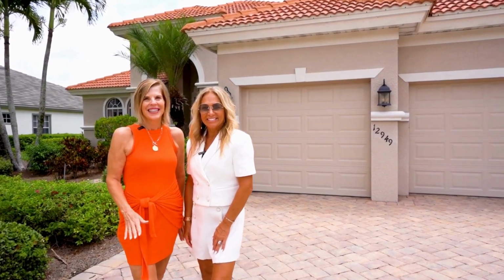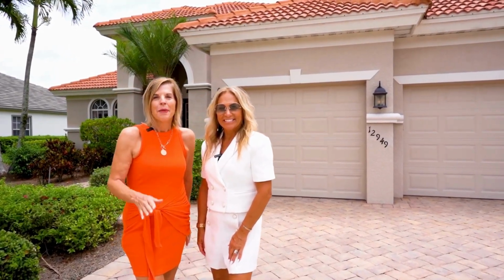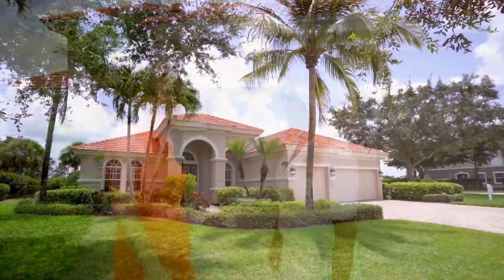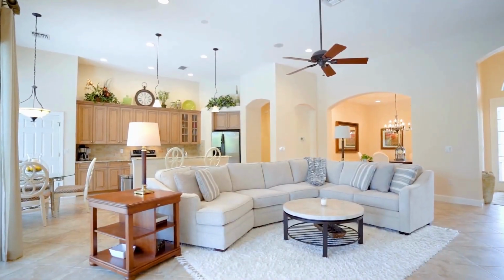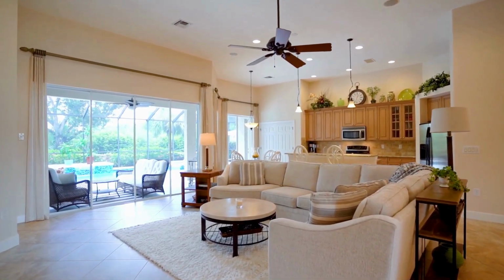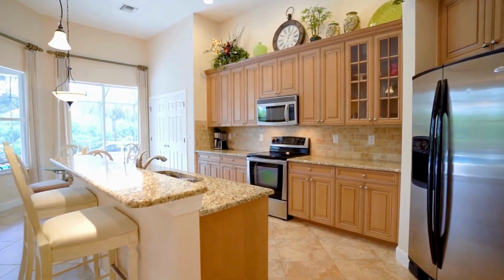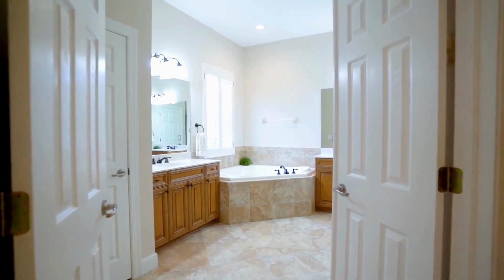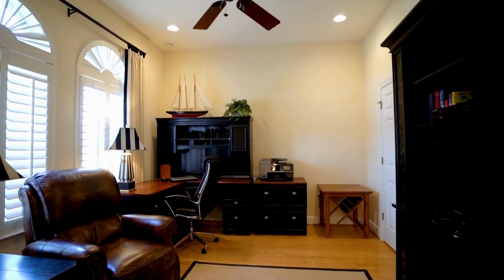Luxury Corner Lot Home with New Pool & Spa in Somerset at The Plantation - Fort Myers, FL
Discover your dream home in the heart of Somerset at The Plantation, a vibrant lifestyle community where you can STAY, PLAY, and LIVE your best life. This stunning Centex home, built in 2006, sits on a spacious corner lot with lush landscaping, offering plenty of space to bask in the Florida sunshine.

✨ Features Include:

3 Bedrooms | 3 Bathrooms | 2,399 SqFt
NEW interior pool & spa ($28,000 investment) – your personal oasis!
Open floor plan for seamless entertaining.
Reverse osmosis system in the kitchen for pure, clean water.
3-Car Garage with ample storage.
Wood shelving in every closet.
Convenient Pool Bath for easy access.
⛳ Lifestyle & Amenities:

Private membership option for golf enthusiasts.
Social membership with access to community restaurants and events.
HOA includes: 6 tennis courts, 6 pickleball courts, bocce, gym, community pool & spa.
Tennis & Pickleball pro available for lessons.
On-site activities director for clubs and social events.
🌴 Location Highlights:

Close to RSW and Punta Gorda airports.
Near spring training fields for the Boston Red Sox and Minnesota Twins.
Convenient access to Ft. Myers, Bonita Springs, Naples, Sanibel, and Captiva beaches.
This home is move-in ready, offering the perfect blend of luxury, comfort, and community. Don’t miss your chance to live in one of the most sought-after areas in Southwest Florida!

Listing Agent:
Cyndi & Ron Myers

Co-Listing Agent:
Denise Dargay

If this is your first time to this channel, and you want to know everything about eating, sleeping, working and playing, the pros and cons of living in Southwest Florida then subscribe and tap the bell 🔔 for notifications to be the first to know about the current market in Southwest Florida.😃

We get calls and emails every day from people just like you, looking for help in making their move to Southwest Florida and we absolutely love it! Whether you are moving in 9 days or 90 days, give us a call, shoot us a text, or send an email so we can help you make a smooth move to Southwest Florida and the surrounding areas.